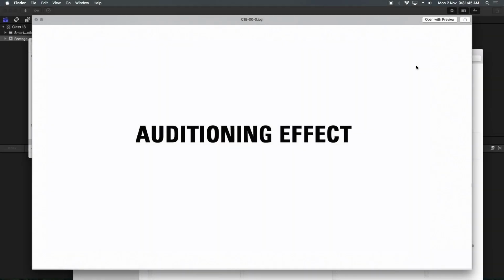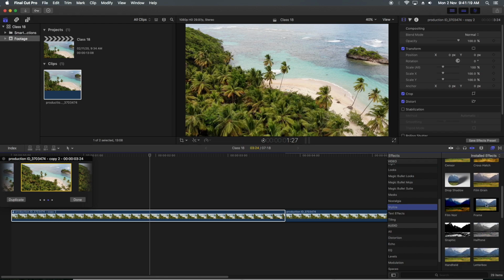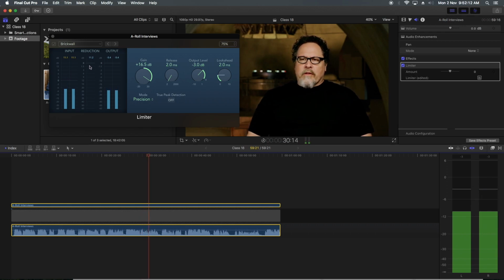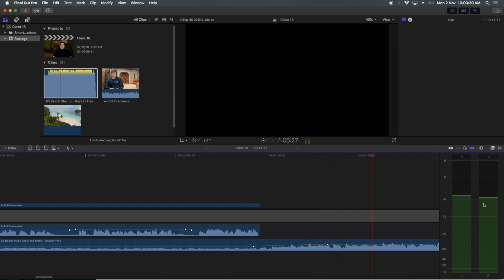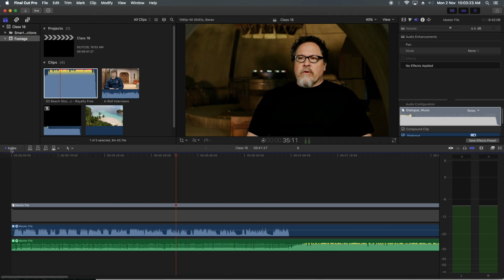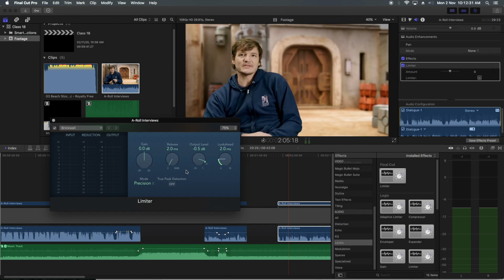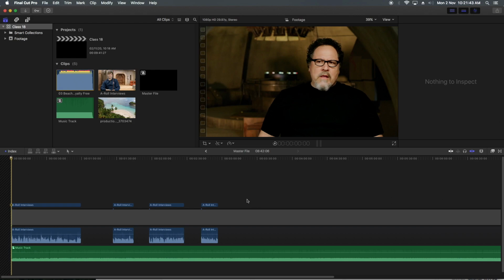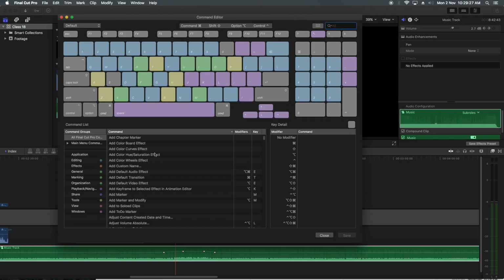E-18-A.Class for Full Time Editing Course in CRAFT FILM SCHOOL DELHI.